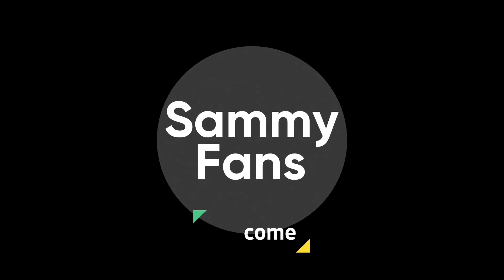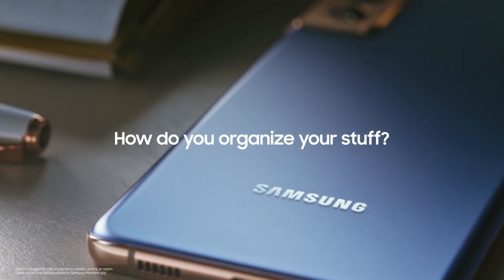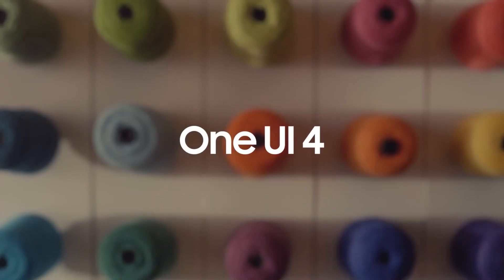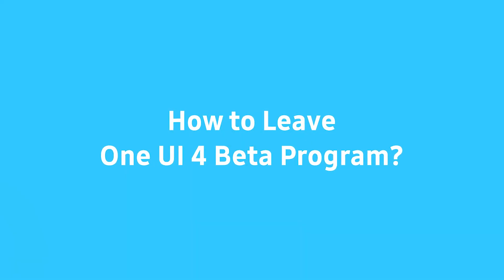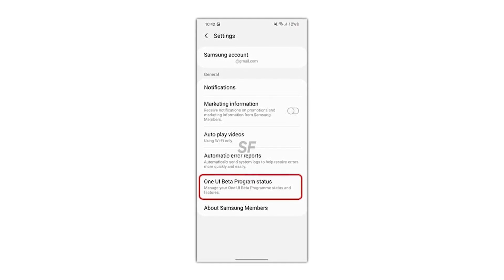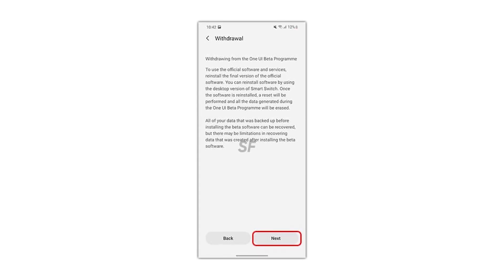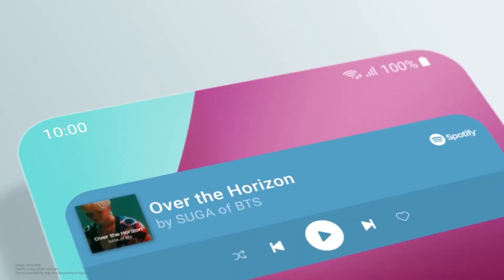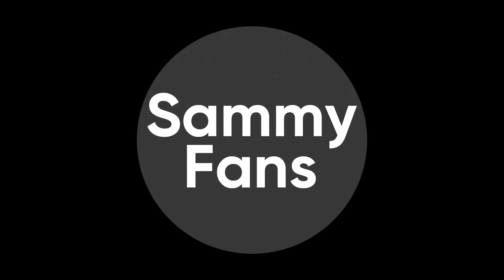How to leave/quit One UI 4 Beta program | Android 12 | Samsung | SammyFans